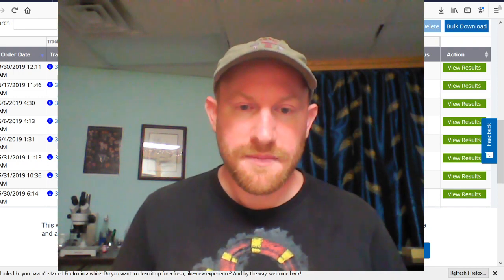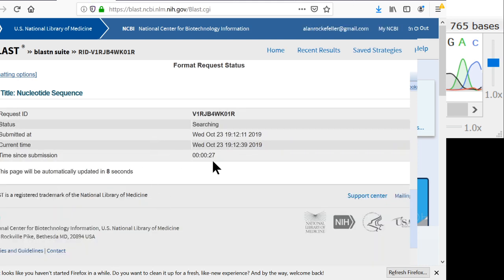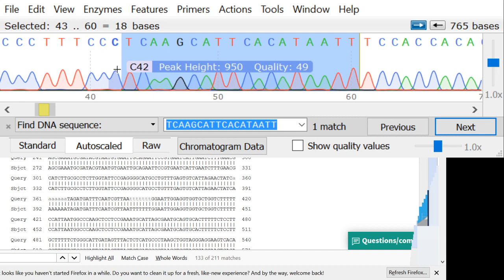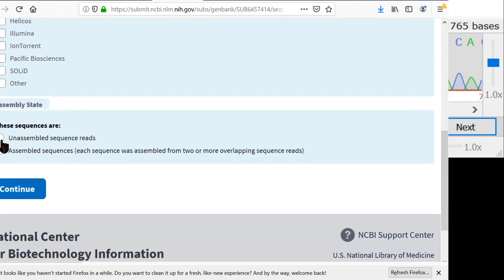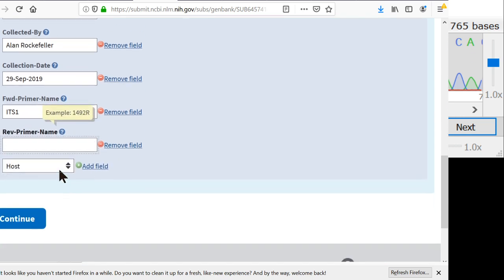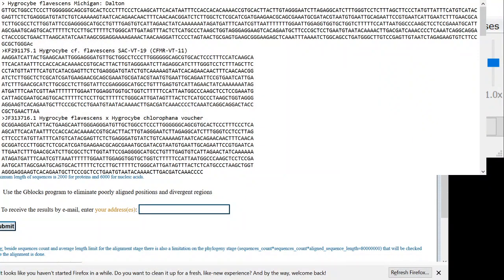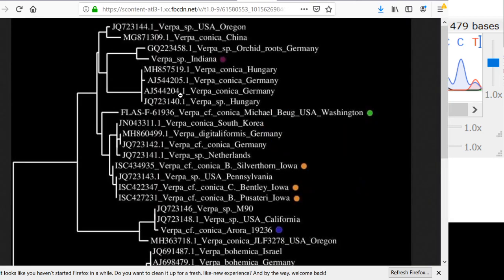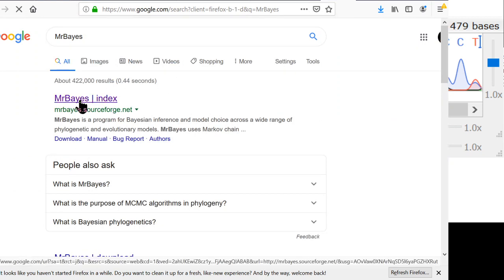Genetics 101 - Class 8 - Special Guest Speaker Alan Rockefeller